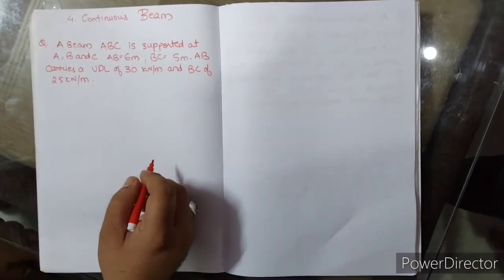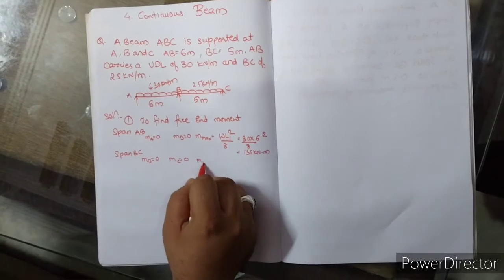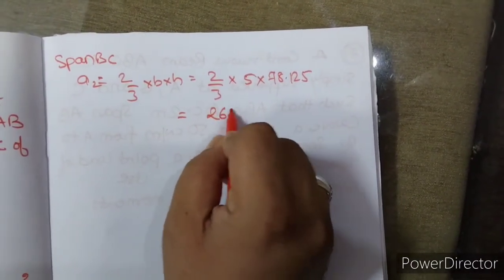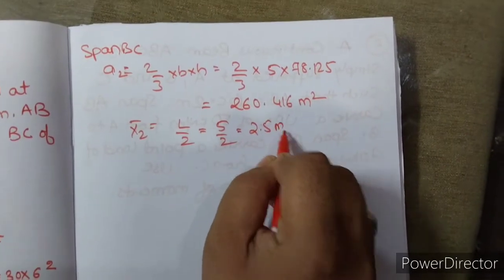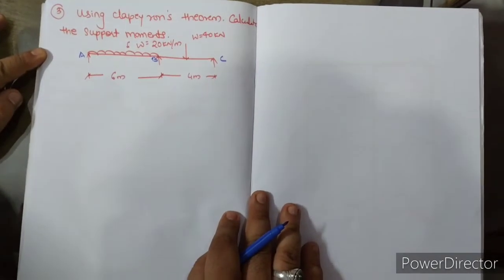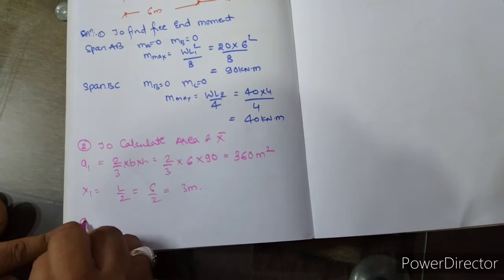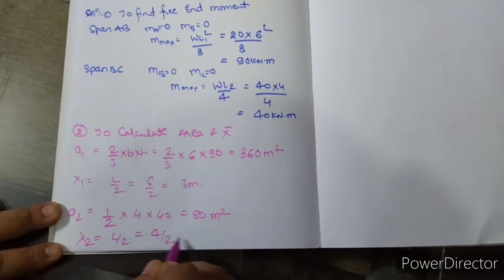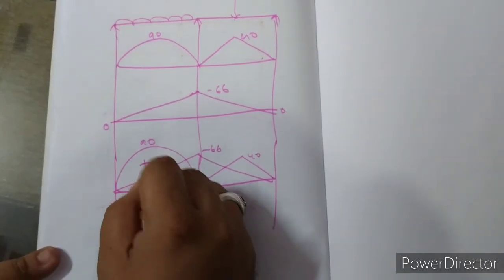CE4I UNIT 4 TOPIC 2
NUMERICAL ON THREE MOMENT CLAPEYRONS THEOREM